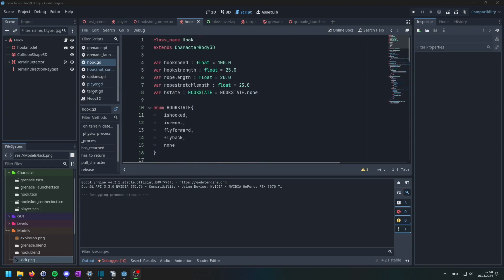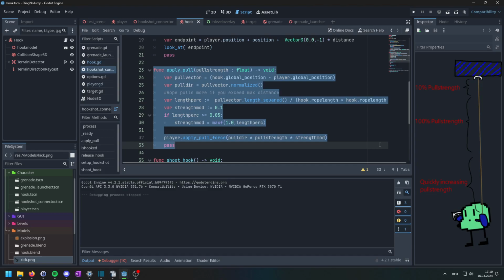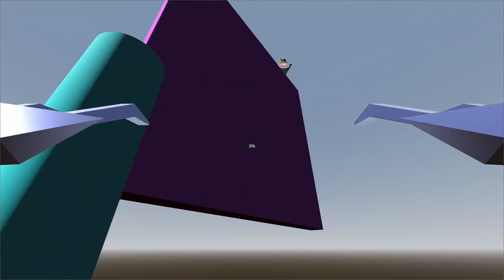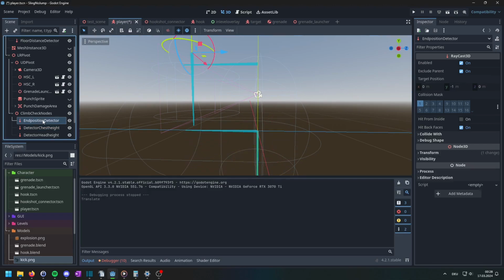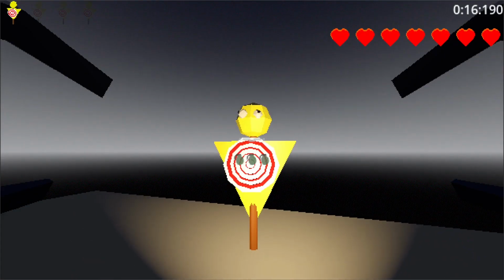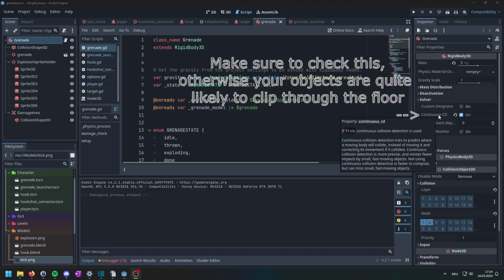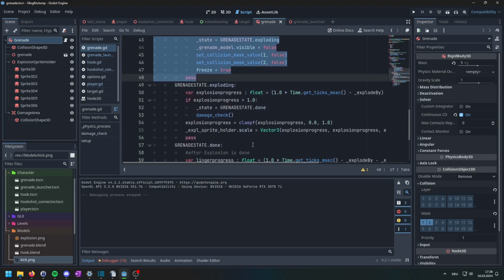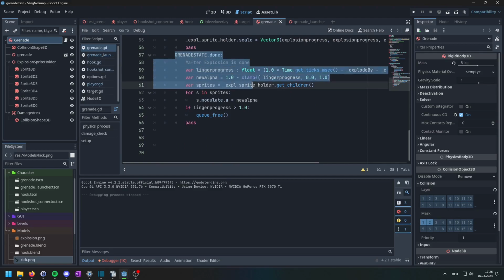Reworking the Hookshot - SnJ Devlog #01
The first proper episode of the SlingNoJump devlog series, complete with everything I did during the first week of coding.

SlingNoJump (working title) is a speedrun-themed, collectathon-esque game about swinging around and destroying different targets.

This series was started to keep me from procrastinating too much during the bit of free time I found myself in.
The plan is to have a working demo at the end of March/beginning of April. The demo will be uploaded on my itch.io page, once it is playable.

I use Godot 4.2 as game engine and used Blender to model the different objects.